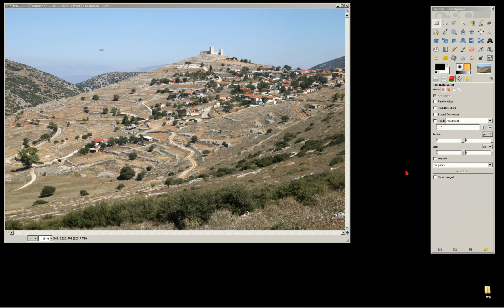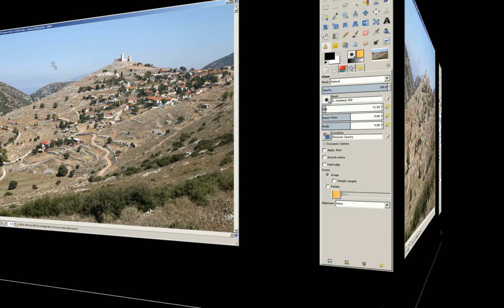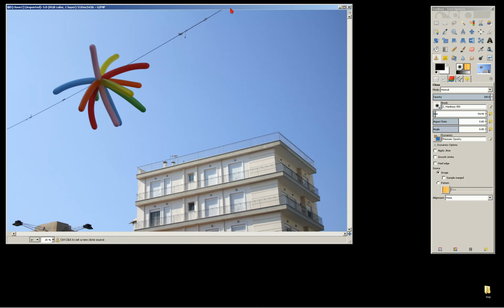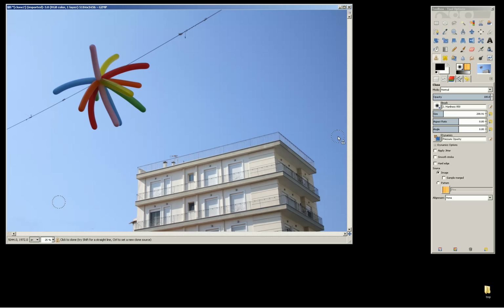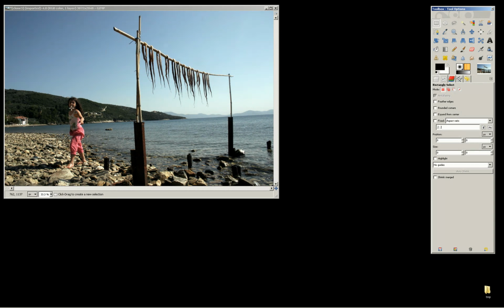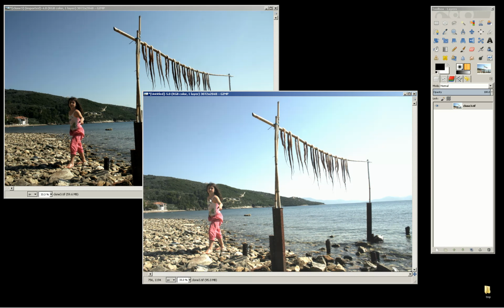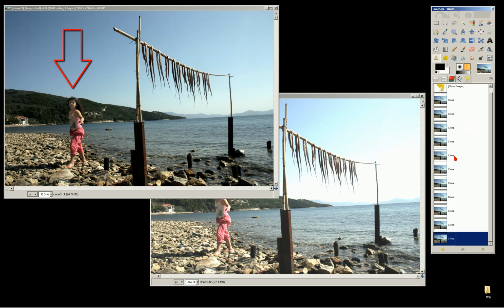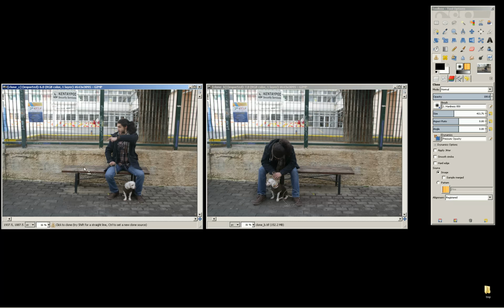[m20v01] Basic use of the Clone tool